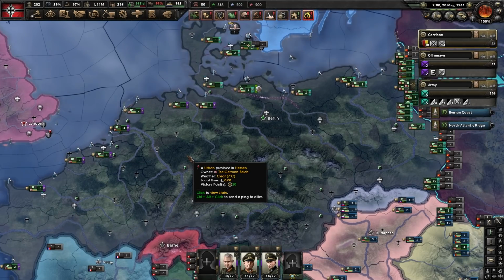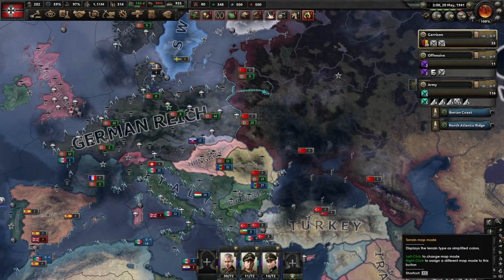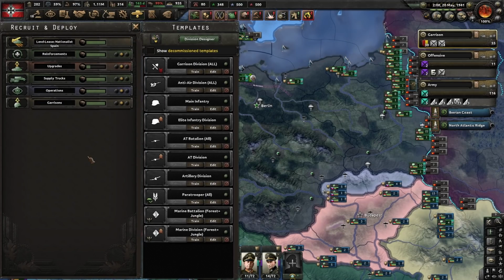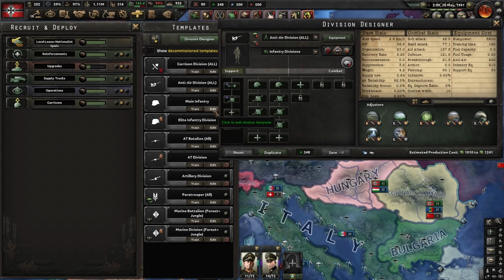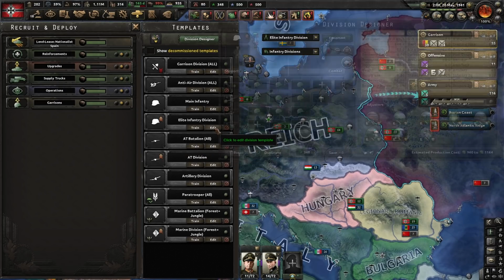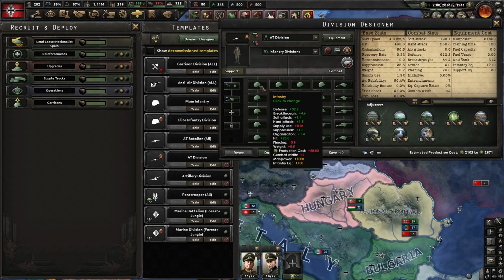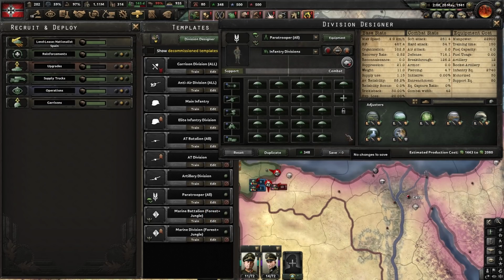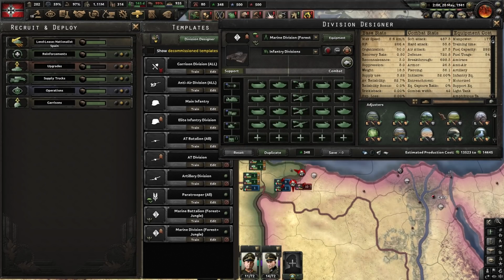HoI4 No Step Back Templates Guide: Multiplayer Templates for No Step Back (hearts of iron 4)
Today im doing a video on hoi4 no step back showing the best divisions templates for the game! currently  with so many changes to combat width with hearts of iron 4 no step back, division templates are more important than ever and im doing a video to help everyone like the hoi4 no step back tank designer video i did. hope it helps!